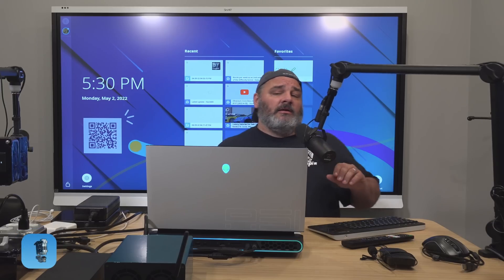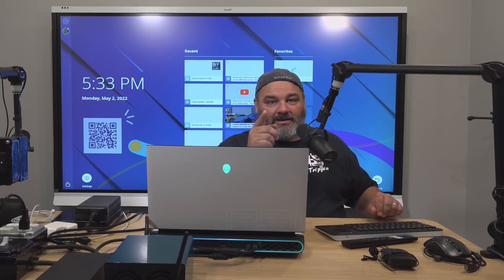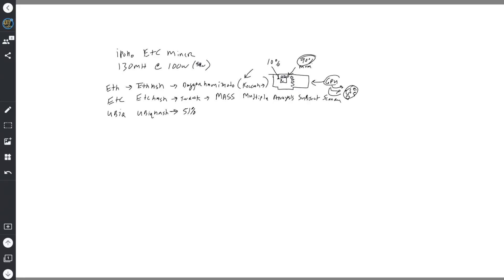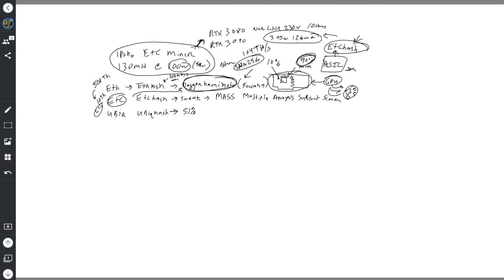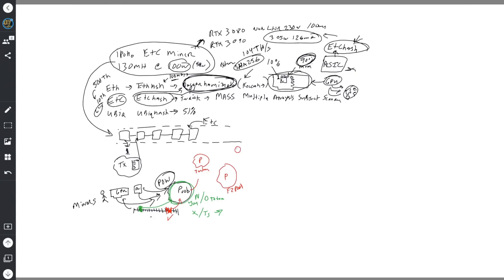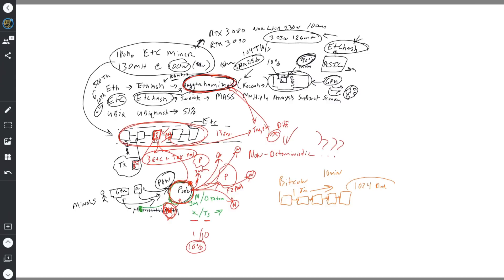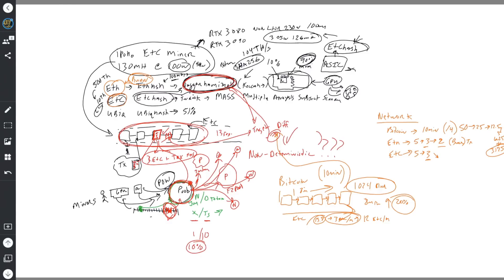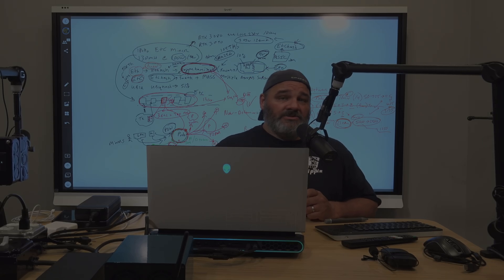Proof of Work in Cryptocurrency Explainer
Hey guys, we got a much anticipated mining rig build for you guys. Today we have a build we have been putting off for a bit but finally we had the chance to put it together. With 11 3080 GPUs this mining rig can put out a lot of hash rate. We tested a few coins with this rig and the settings also for you in the video. Enjoy!

PSU 1200 P2

🎼 Background Audio
→ No audio

→ Coming Soon